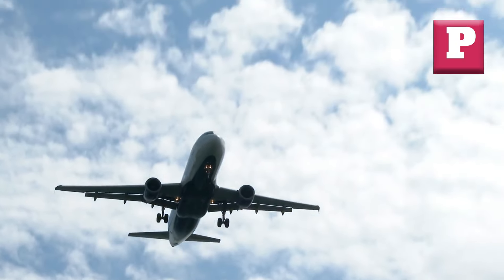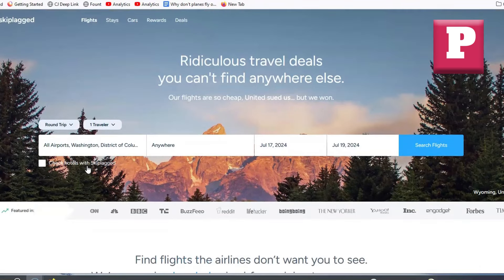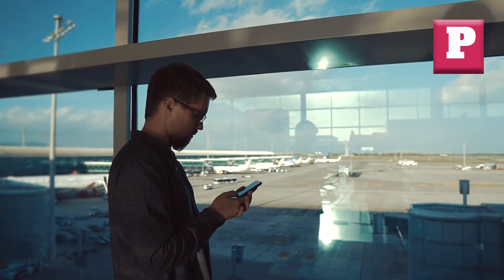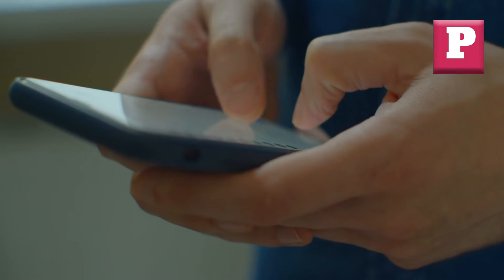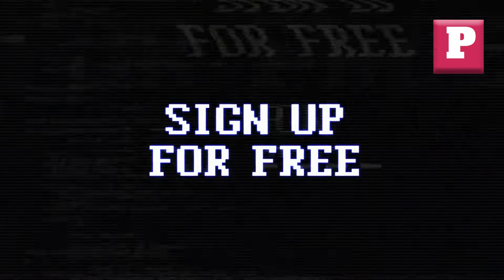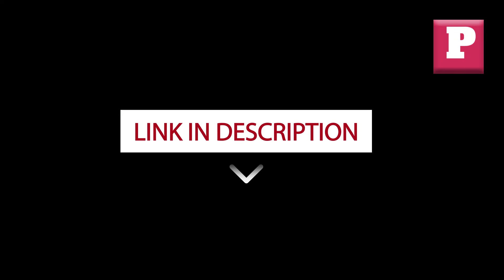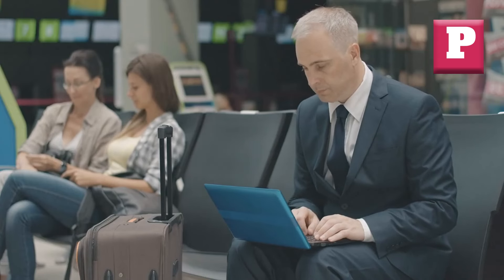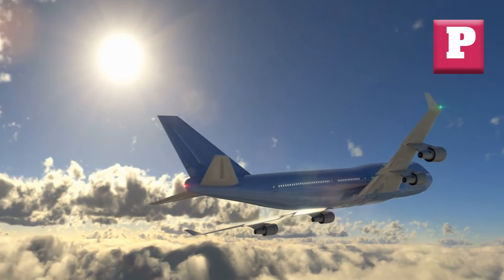Top Best Cheap Flight Websites for HUGE Savings (No One Talks About These) | Save Money on Flights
Save Tons on Flights with These Unknown Websites